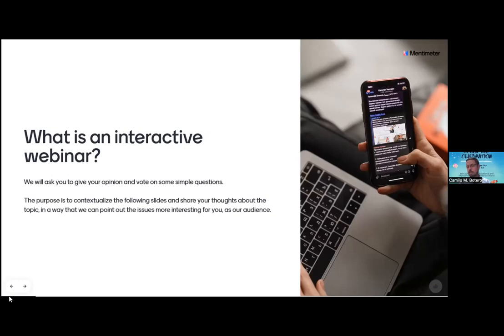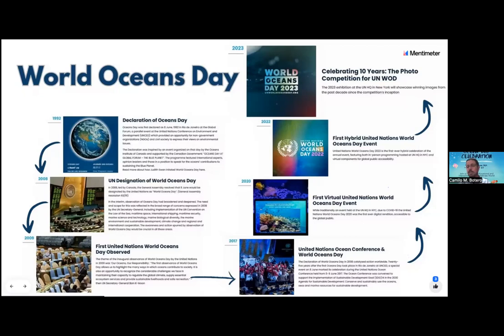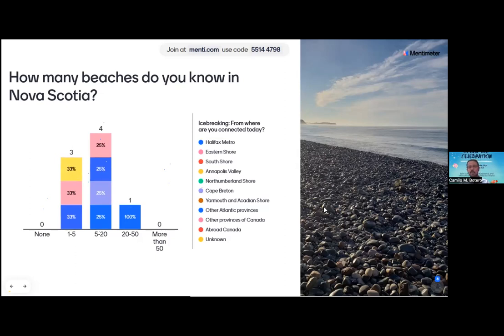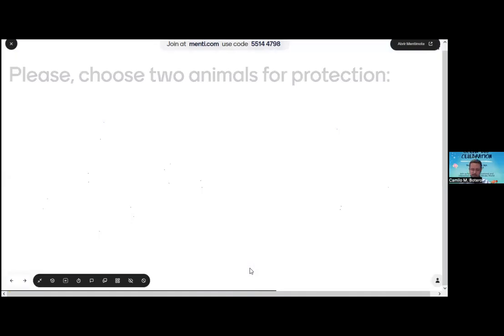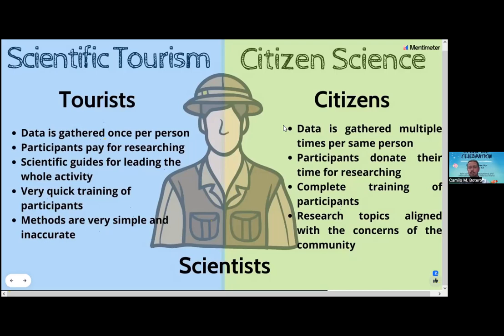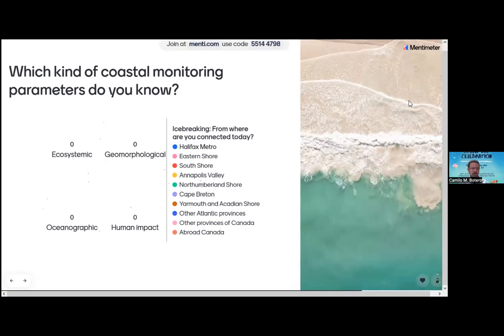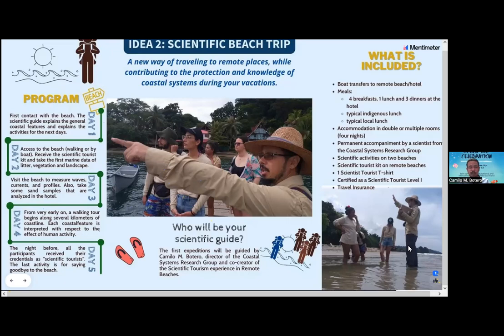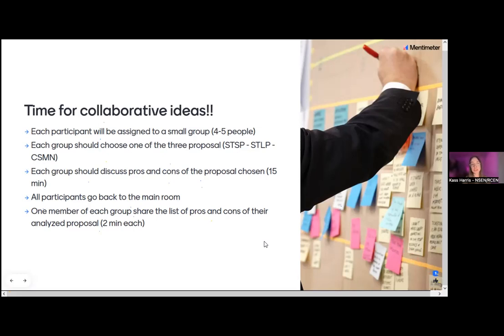NSEN & RCEN World Ocean Day 2023 Celebration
This interactive webinar featured a short presentation about World Ocean Day and the UN Decade of the Ocean and an interactive session on scientific tourism on beaches. The event was led by our guest speaker, Camilo M. Botero.

Camilo M. Botero is a coastal explorer and geographer. Born thousands of kilometers from the sea, mandatory service in the Colombian Navy ignited his passion for studying coastal systems and being an active pacifist. He has been a professor, a researcher, and a project leader in Latin America, and now in Canada. He’s an interdisciplinary researcher, with academic experience in engineering, law, and management. He has published in many scientific journals, but he feels equally proud of the short films, gameboards, and tourist guides he had also produced.

Dr. Botero is a full fellow of the Colombian Geographic Society who travels around the world. His perspective is global, but he considers himself a Latin American citizen. He’s working on the concept of scientific tourism; a new way to engage travelers to learn, practice and support science. He understands tourism as a geographical process, not merely an economic activity. Camilo is seeking to create a tool to conserve at least seven generations more of our coastal heritage.
Camilo's ultimate goal is to positively influence decision-making, with an emphasis on coastal areas. From the academy to communities of practice, his path is the same that he learned when he was a boy scout in Colombia: leave this world a little better than he found it.